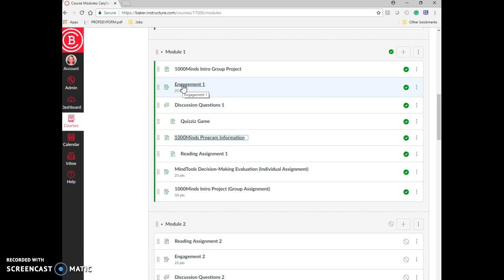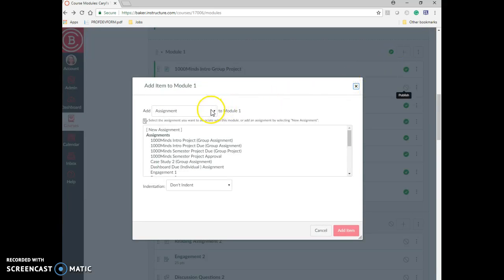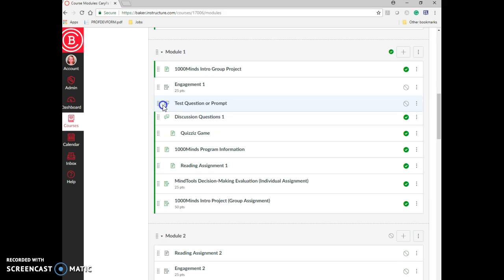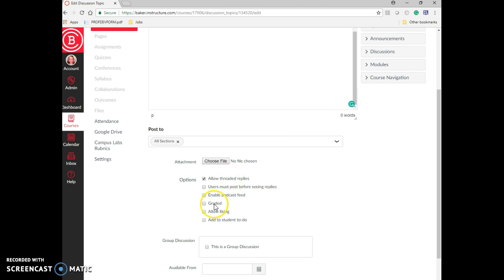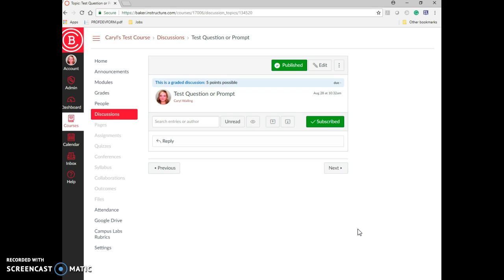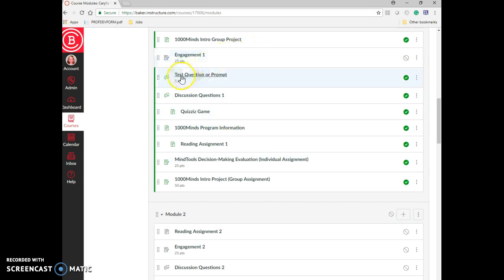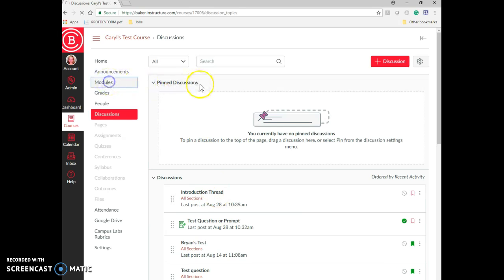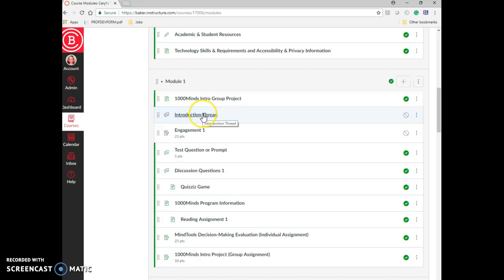Discussion & Engagement Tips for Canvas